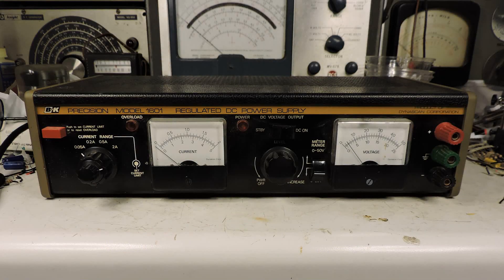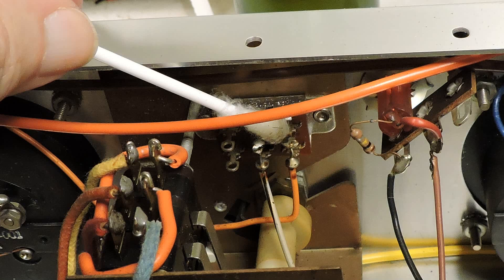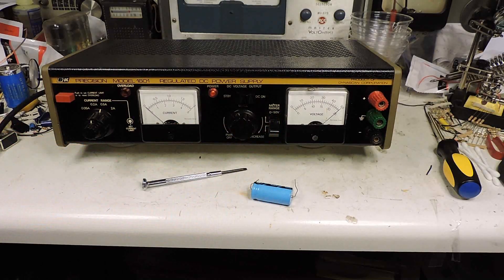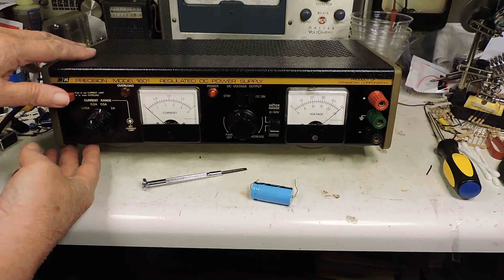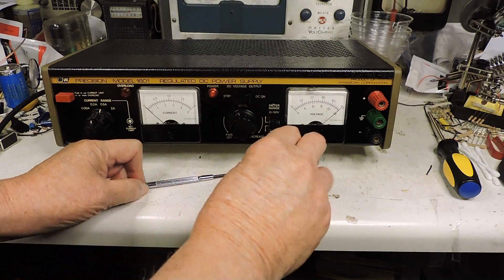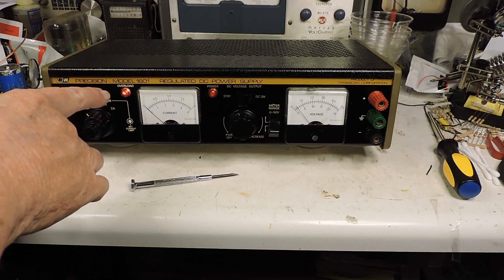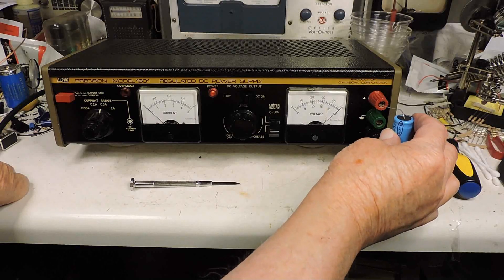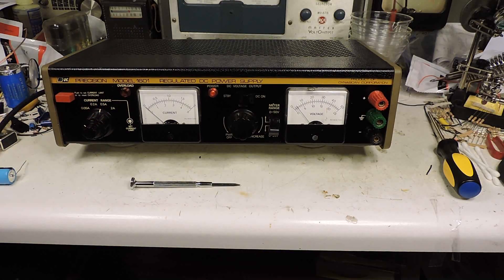B&K Regulated DC Power Supply Model 1601